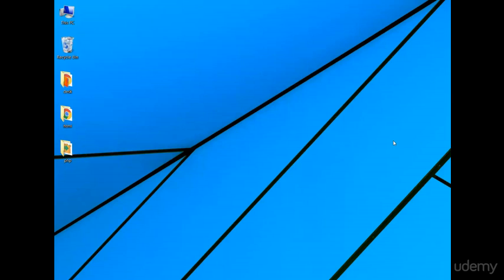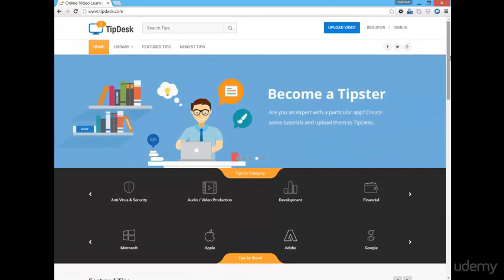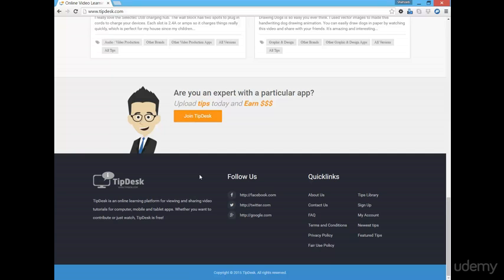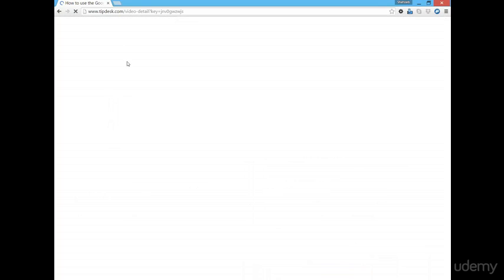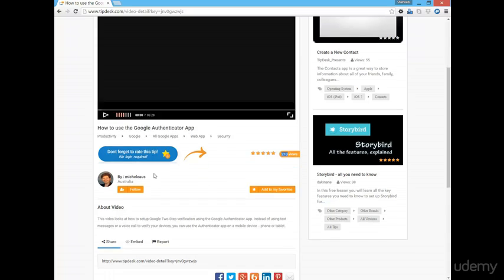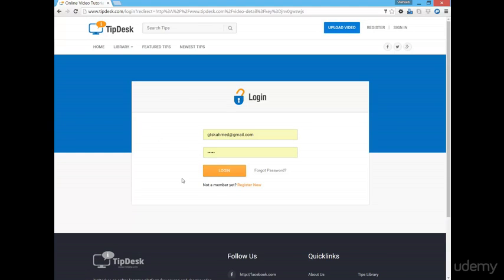Web Development course -1 .Frontend and Backend Development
Frontend and Backend Development:
Here you simple know how  website work and how it make.